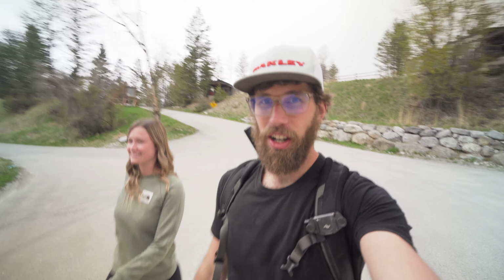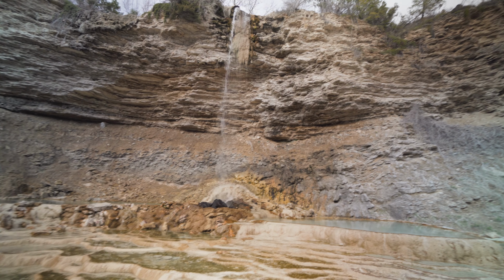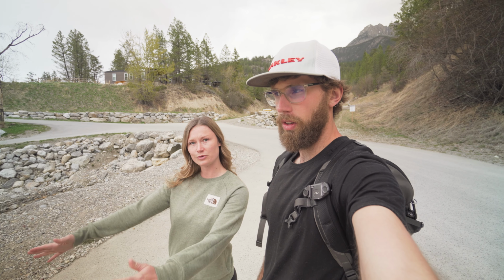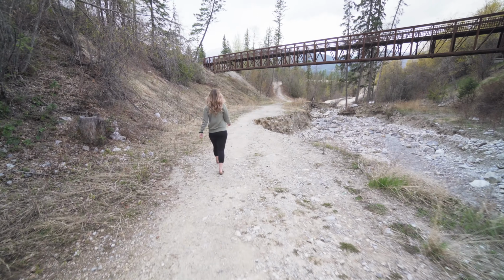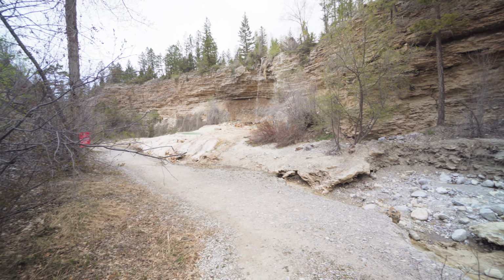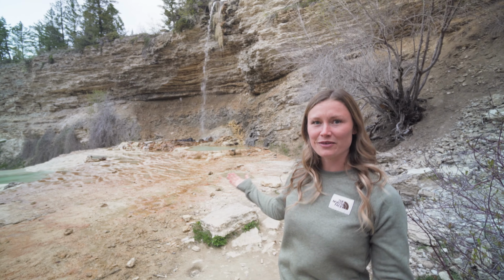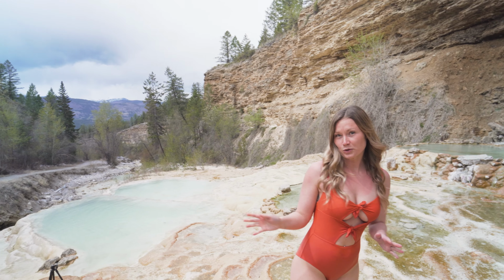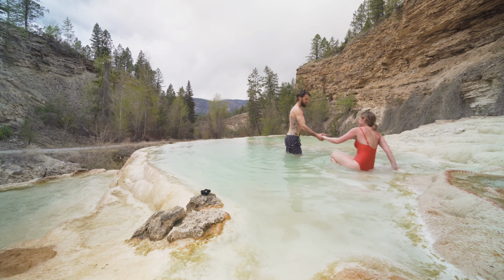Fairmont Hot Springs: Hidden BC Hot Springs & Hot Waterfall!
Fairmont Hot Springs: Hidden BC Hot Springs & Hot Waterfall! // Fairmont hot springs is known for the resort, but the hot waterfall and secret springs are one of BC`s hidden gems! This BC hot spring is near Kootenay National Park and features a very short hiking trail near the rocky mountains, Canada. Near Invermere and Radium, these springs are a must visit destination in southern BC!

We are a Canadian couple with a passion for traveling the world. When we first started traveling together we were young and broke. We used any budget tips or deals we could find along the way to make traveling possible. Follow us as we take you on adventures all over the world!